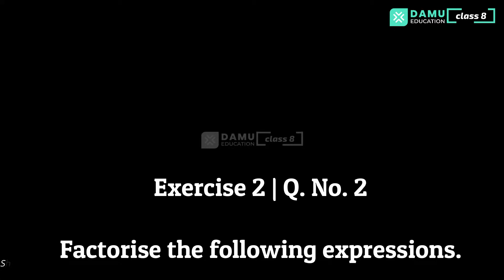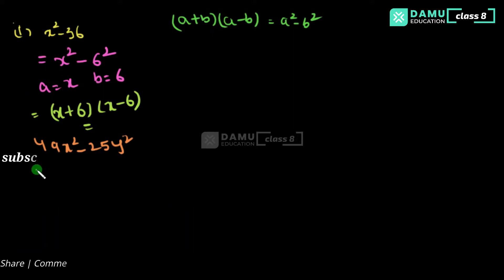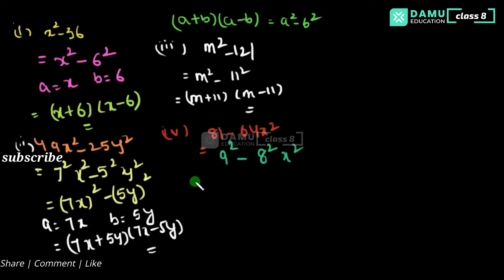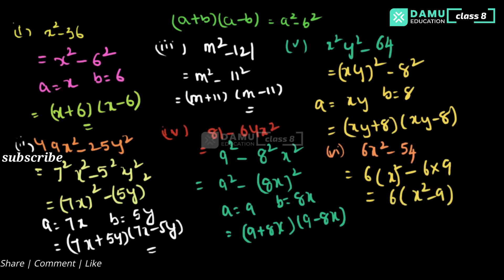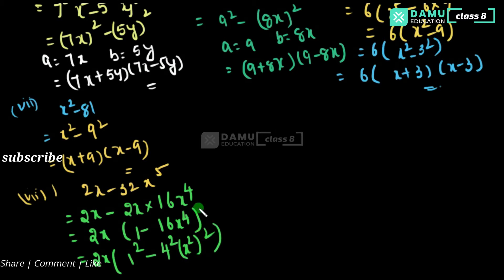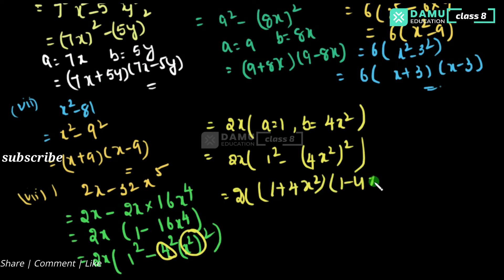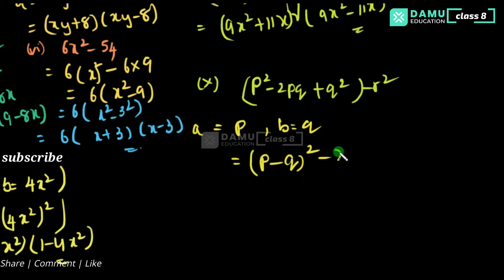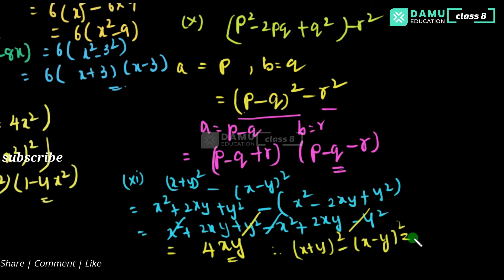Factorisation | Ex 2 Q 2 | 8th Class | Damu Education